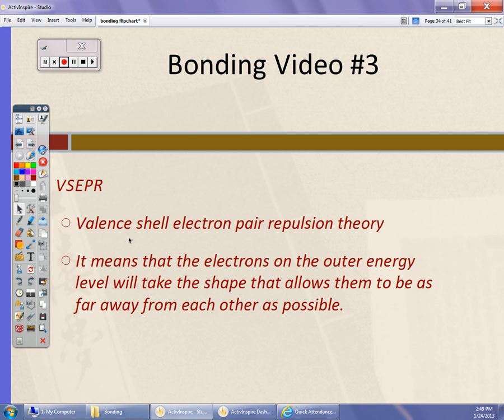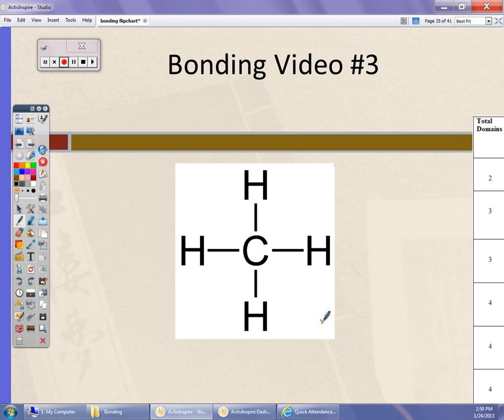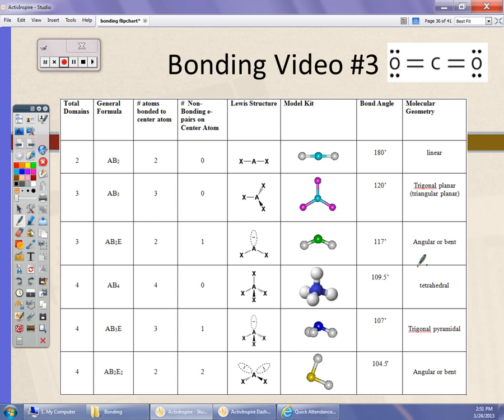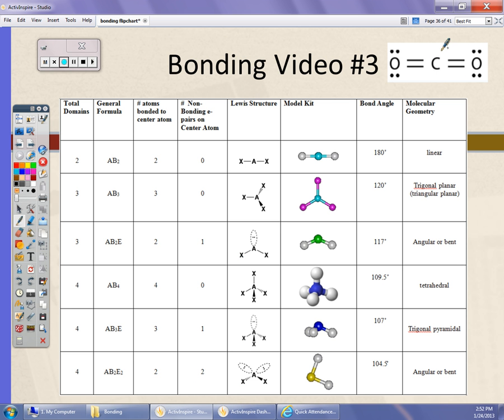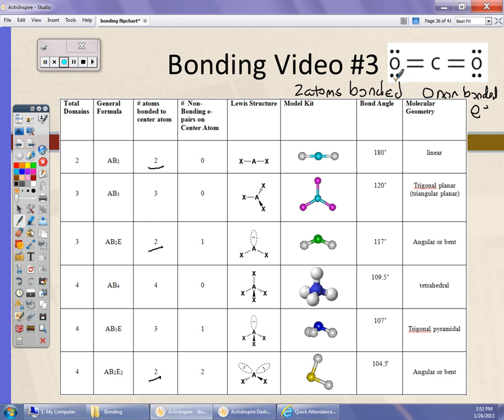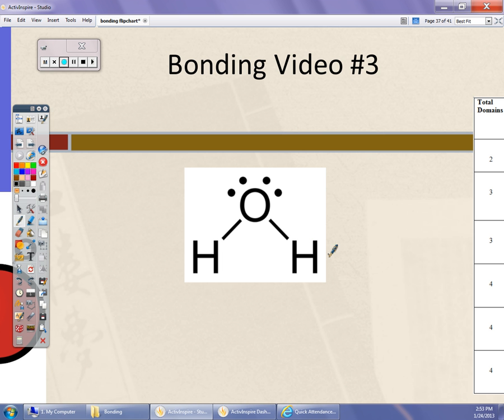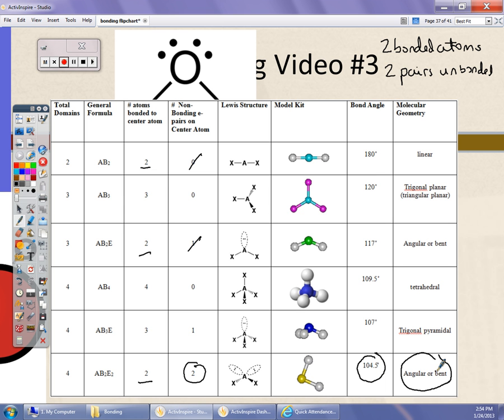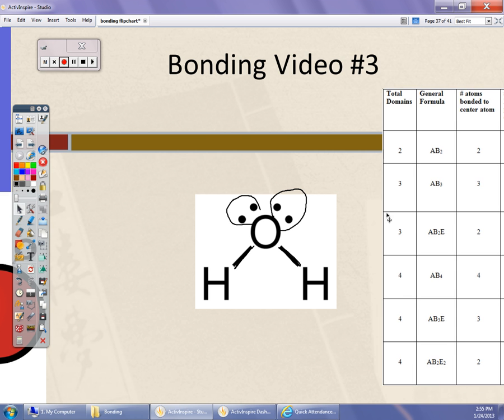bonding video #3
Determine shape of molecule